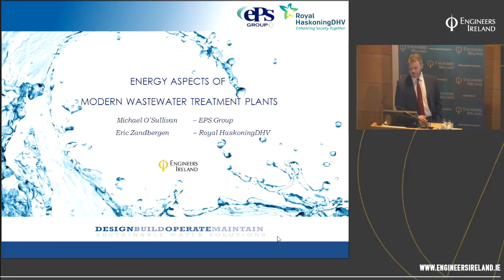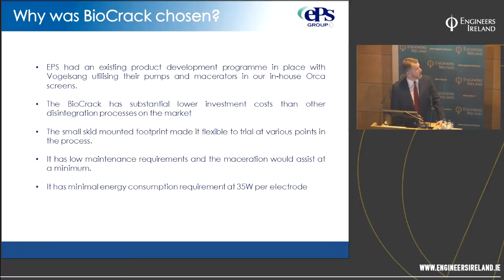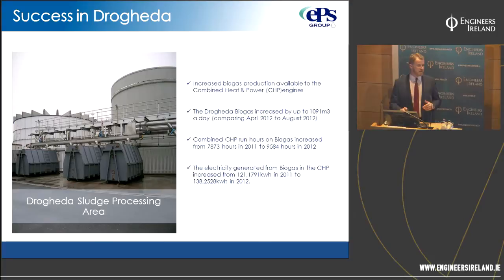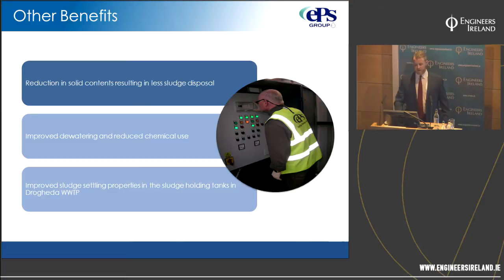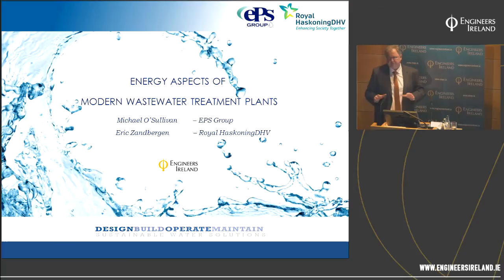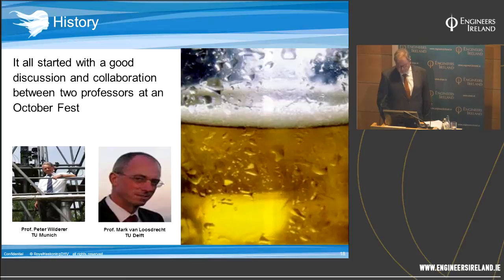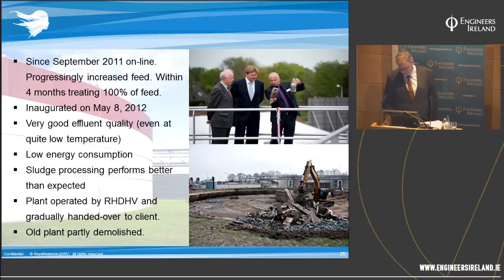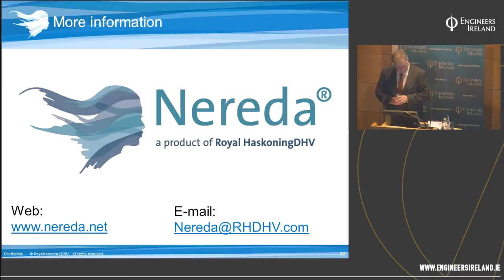Energy Aspects of Modern Waste Water Treatment Plants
This presentation will give an overview of some of the more innovative technological advances related to energy efficiency and generation in wastewater treatment plant design, including a summary of waste to energy digestion methods and the benefits of sludge conditioning for anaerobic digestion utilising the BioCrack system.  A brief overview will also be given on the new Nereda biological treatment system that was developed in the Netherlands and which is presently being installed in wastewater treatment plants in Ireland. This system dramatically reduces plant footprint and energy consumption in comparison to conventional wastewater treatment processes.

Presenters
Michael O’Sullivan Chartered Engineer
Michael is the Engineering Lead with EPS Group’s large contracts division and has been operating in the Irish water sector in excess of 14 years. He is also chair of the EPS Energy & Environment Committee since 2009.

Eric John Zandbergen joined Royal HaskoningDHV in 1989 and is currently Director for Water Technology. From his international network, Eric has facilitated international companies with the introduction of new technologies and connecting technology and business partners worldwide.